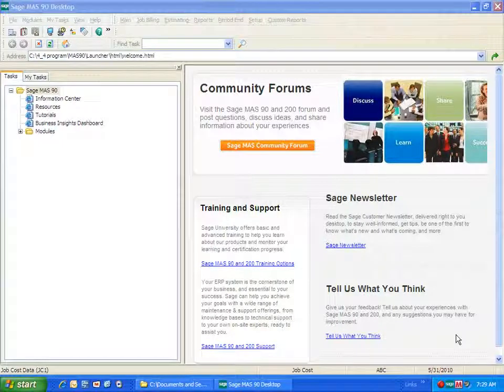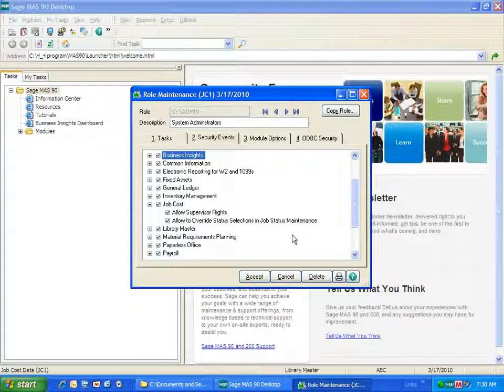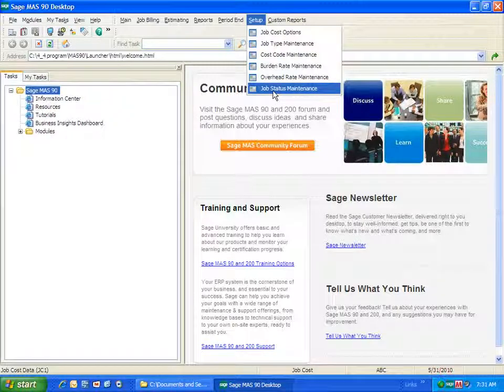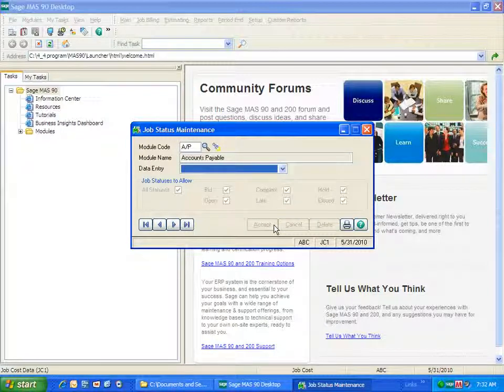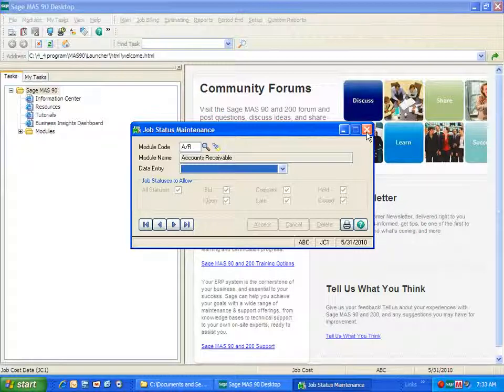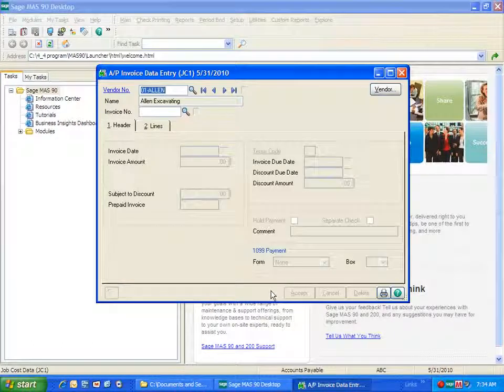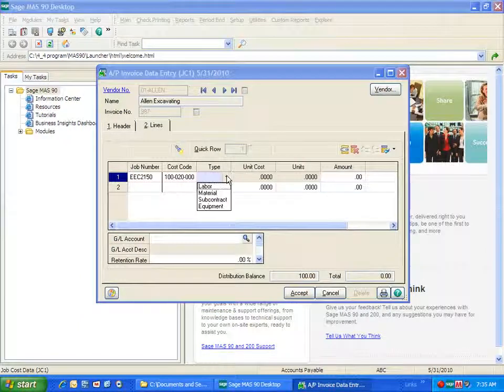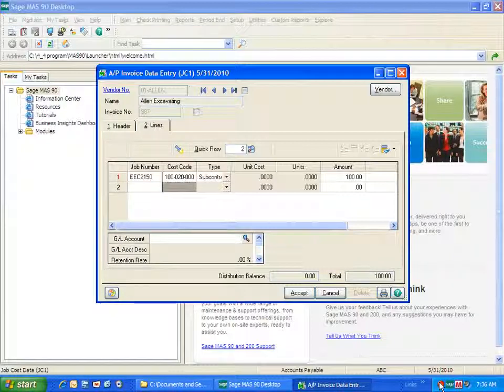Sage 100 - Job Cost Status Post Control (formerly MAS 90 and MAS 200)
Sage 100 Job Cost Status Post Control.